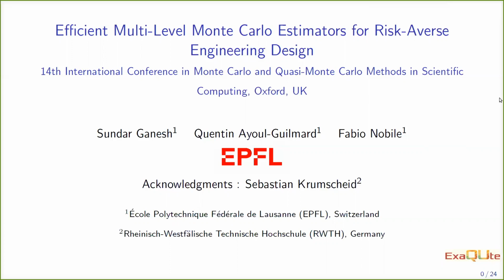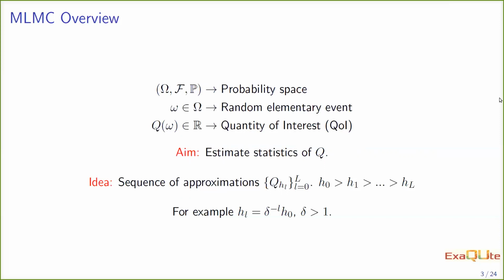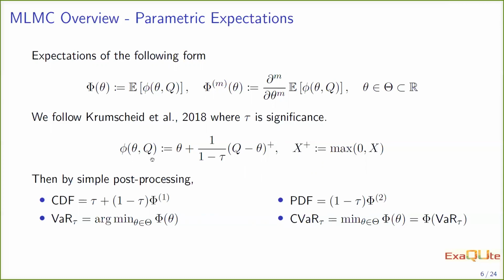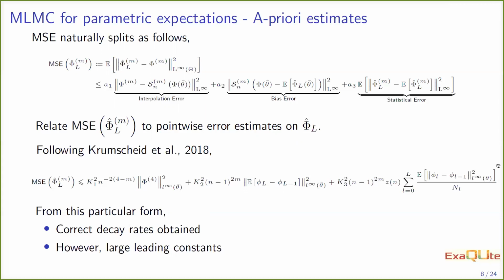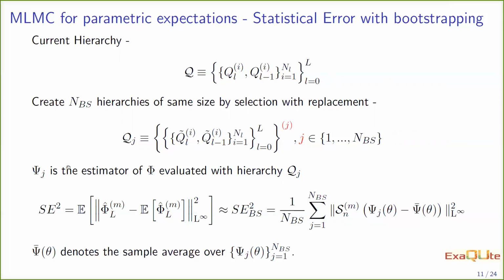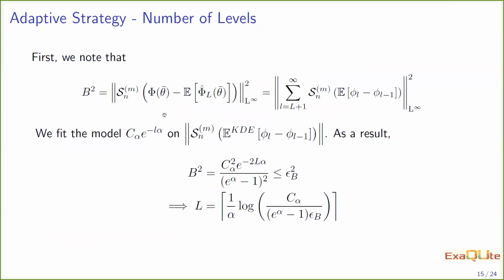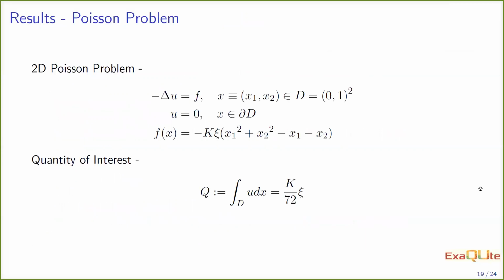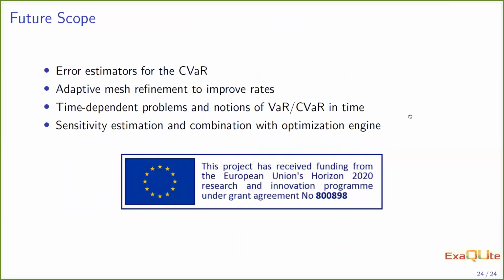Sundar Ganesh – Efficient Multi-Level Monte Carlo Estimators for Risk-Averse Engineering Design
It is part of the special session "Multi-Level Monte Carlo".